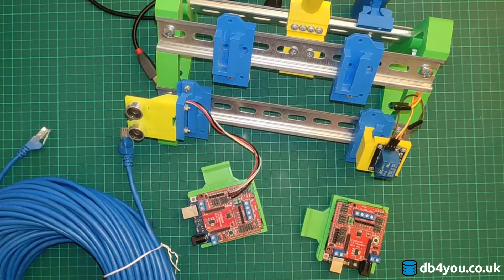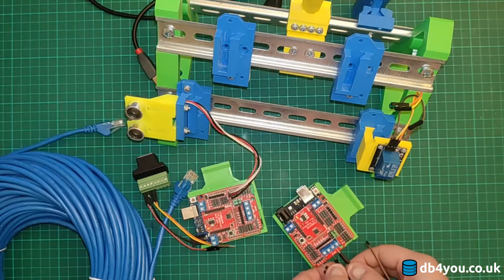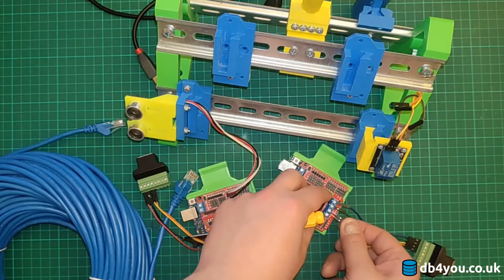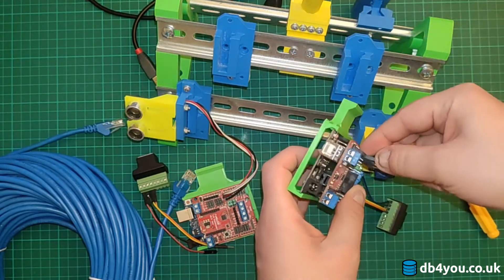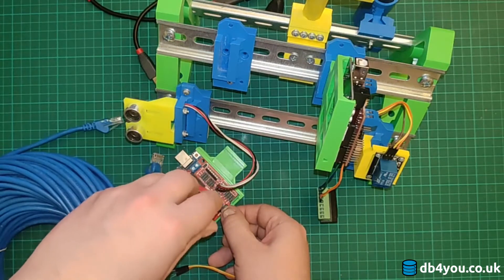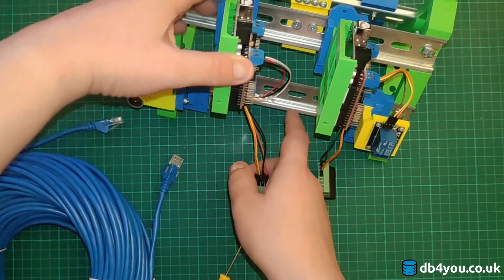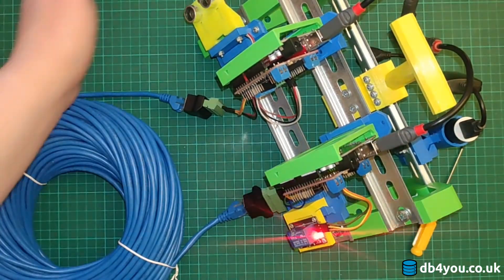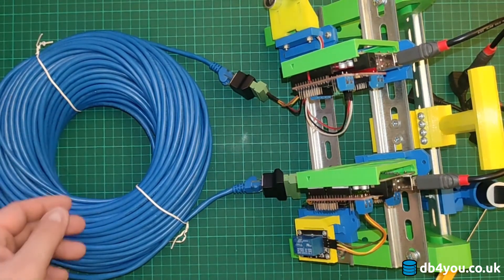Arduino RS485 50M Test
50 meter long ethernet cable works really well with the two Arduinos on my contraption. I am using this odd adapter that splits the ethernet cable into 8 seperate wires. This shows you that you can easily use this setup if you wanna deploy stuff in a house, garden etc

I am thinking to put together a version that relies on the ethernet and IP standard as that will be just so much easier to deploy in the real world as switches are cheap nowadays. This means that instead of the RS485 Shield I will be using the Ethernet Shield. Will see how that goes.